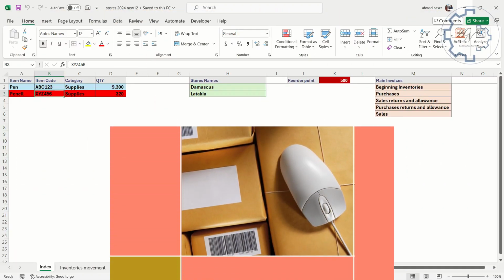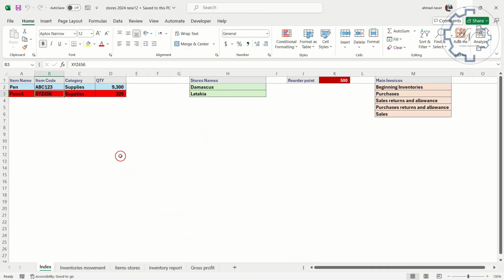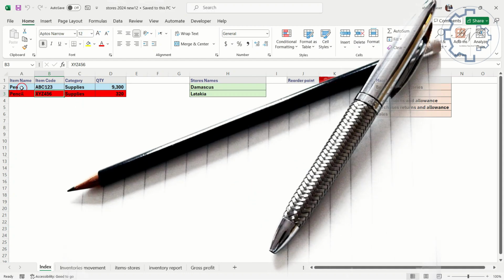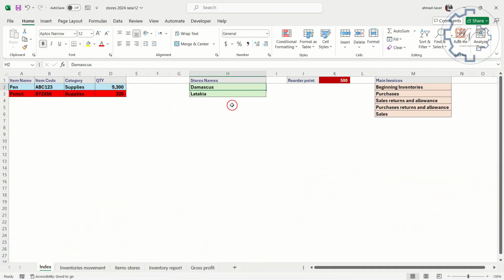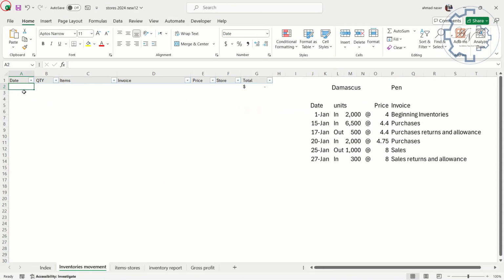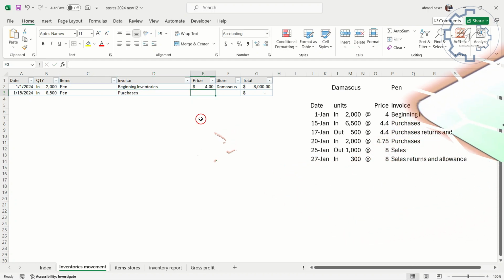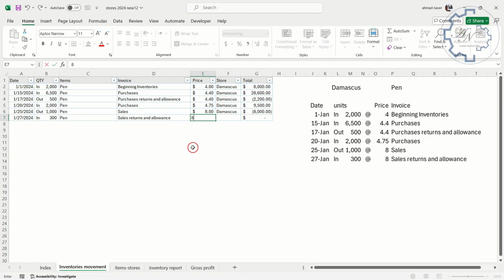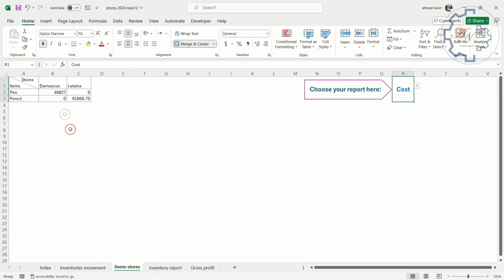Mastering Inventory Management: A Powerful Excel Template - Weighted average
This system is exclusive for members only, but you can watch this video to learn about the benefits of this system.